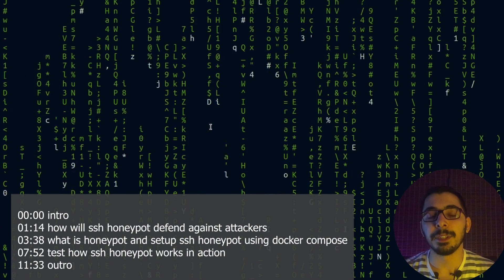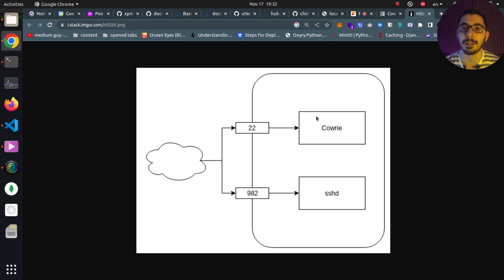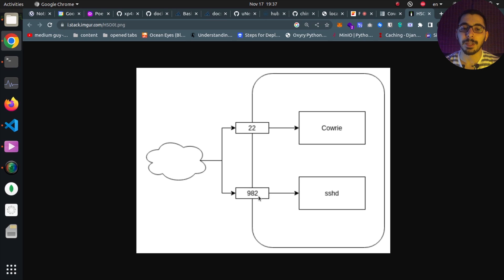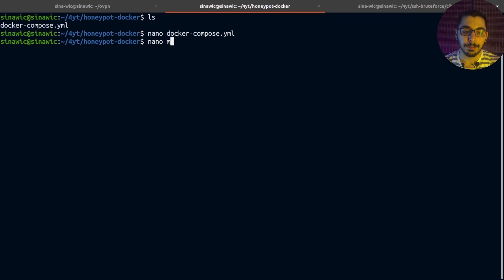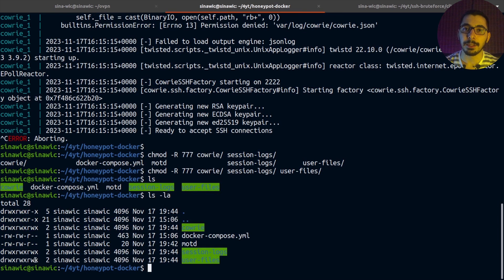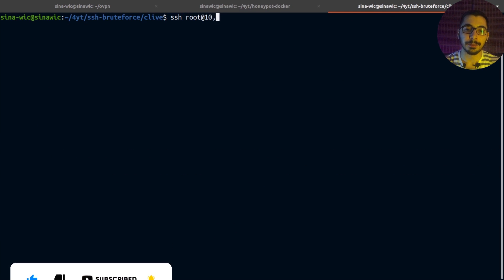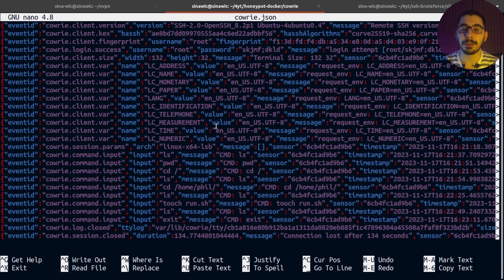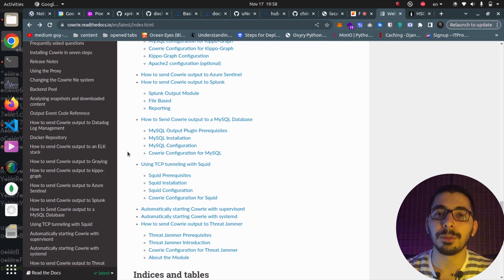open doors to ssh hackers to trap them with cowrie honeypot docker, no worries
ssh bruteforce attack is a common attack your ssh servers will get
million times a day
defend and trap them to monitor what they do
for absolute begginers

00:00 intro
01:14 how will ssh honeypot defend against attackers
03:38 what is honeypot and setup ssh honeypot using docker compose
07:52 test how ssh honeypot works in action
11:33 outro